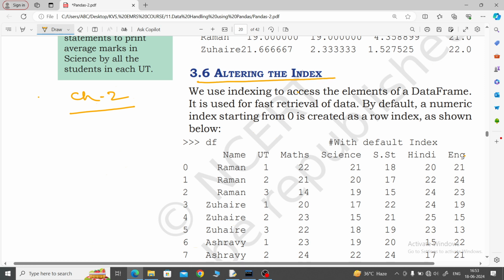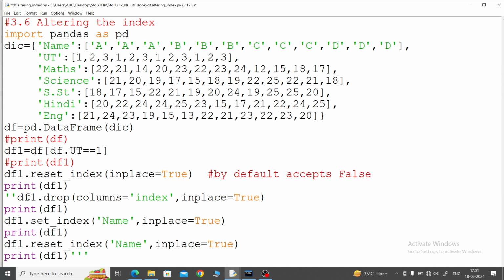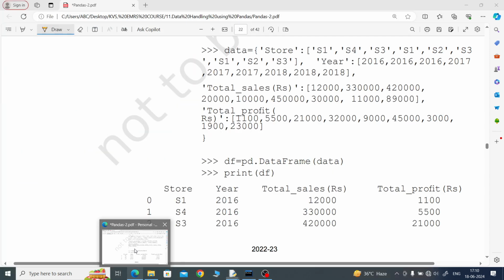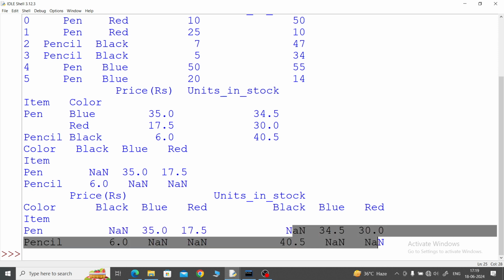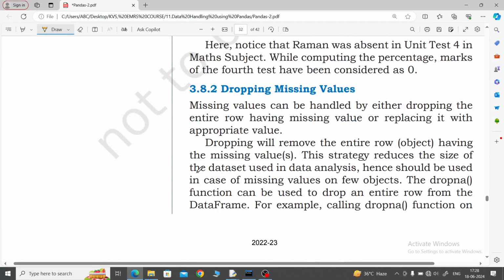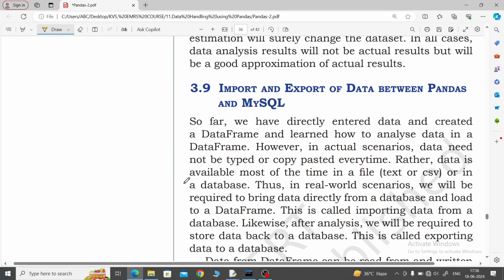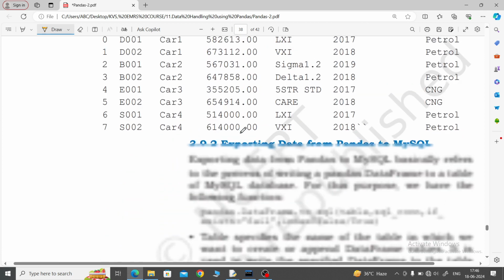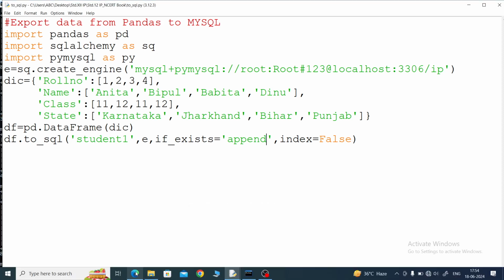Ch - 3 Data Handling Using Pandas - II (Part-2) | Class - 12 IP (NCERT Textbook)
Hi Everyone, I taught in this video that  Ch - 3 Data Handling Using Pandas - II (Part-2) from NCERT Textbook.